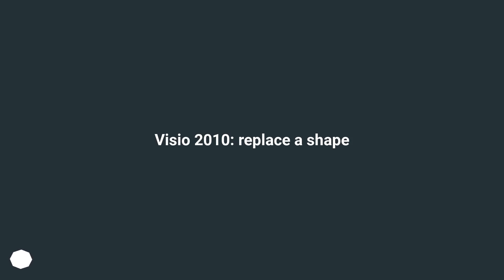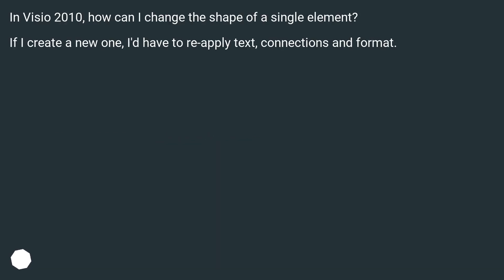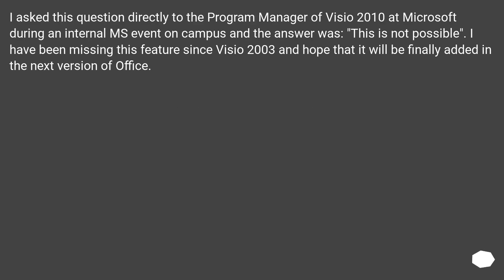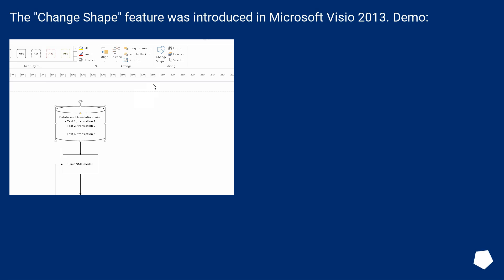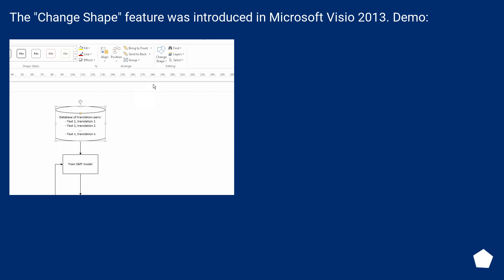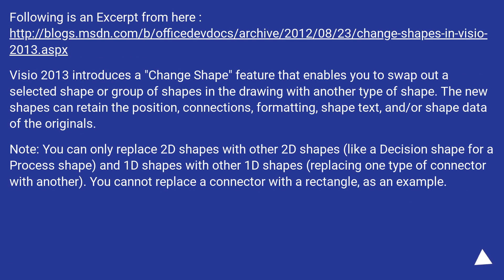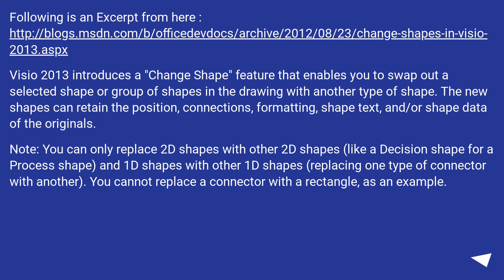Visio 2010: replace a shape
Chapters
00:00 Question
00:25 Accepted answer (Score 16)
00:50 Answer 2 (Score 16)
01:06 Answer 3 (Score 9)
01:24 Answer 4 (Score 4)
02:08 Thank you